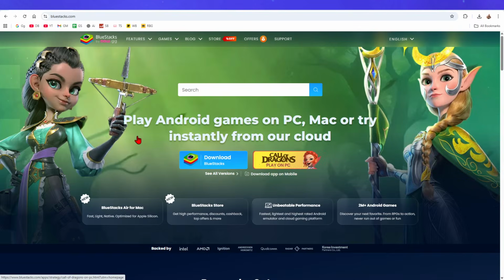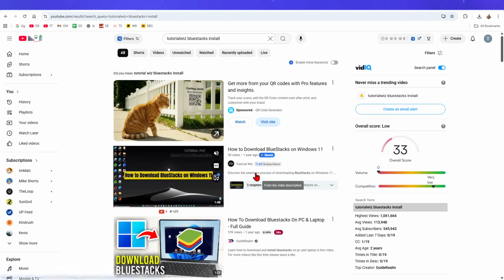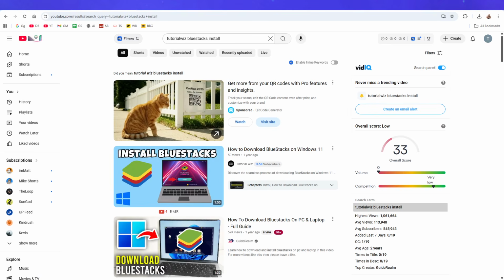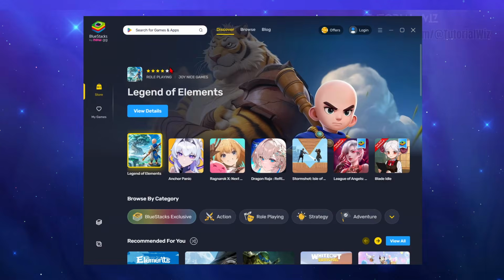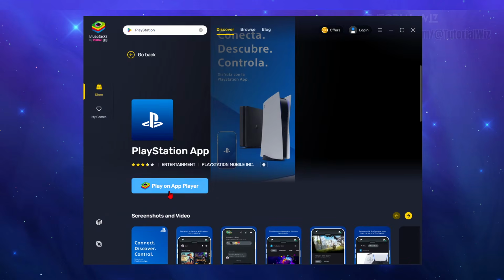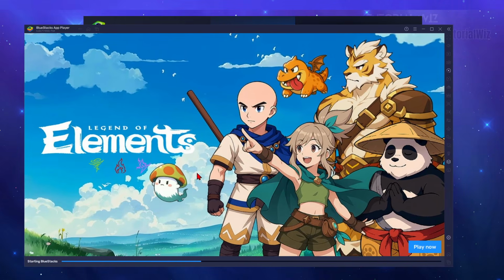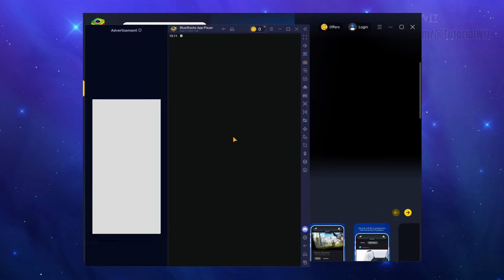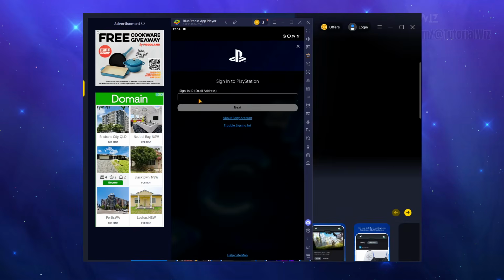How To Use Playstation App On PC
Learn how to access and use the core features of the PlayStation App on your PC through a web browser. This guide shows you how to navigate to the official PlayStation website to message friends, manage your profile, and browse the store. You will learn which mobile-exclusive features are unavailable on the web version but can still perform key account tasks.